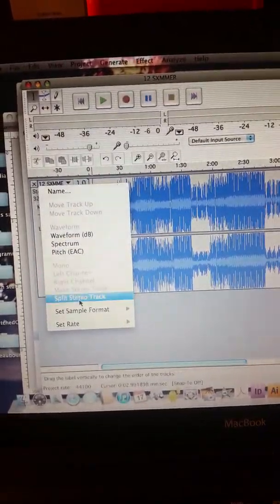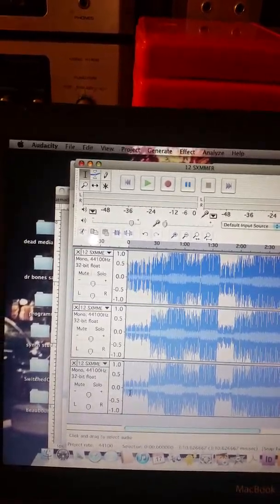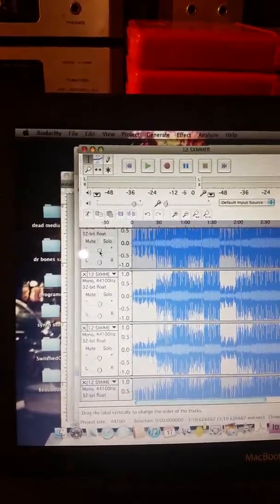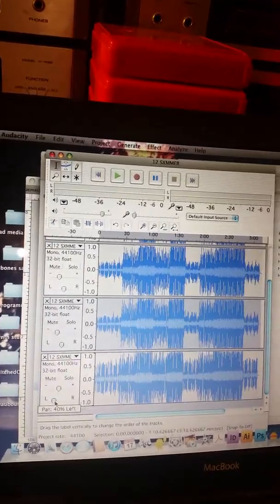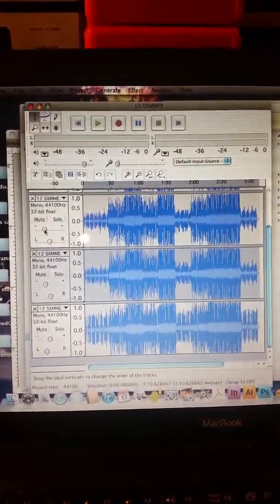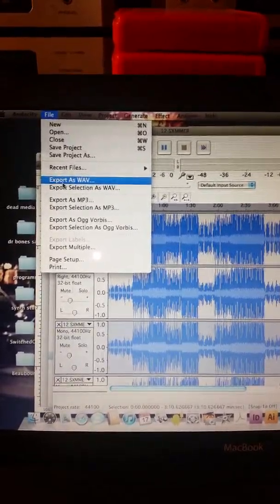How To "Fix" Phase Problems On Stereo Track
I screwed up 3 years ago when mixing a band's 12 song album that I had recorded. On 5 of the songs there were various instruments out of phase in the stereo mix. We had very little time and were under the gun to do it quickly. For one thing, i spaced out and totally forgot about hitting the mono button throughout the session to double check for issues. Also, I used a device that was new to me without familiarizing myself first. A 70s tape echo. I patched it in just like I had the other 2 or 3 delay boxes i was using, where the effected channel and the raw channel were both audible. Discovered after the fact that the tape echo must be audible by itself and the raw channel should be muted, else phase cancelation happens. This was very disappointing to the band and myself. We tried several things to correct the stereo track, as remixing was not a possibility due to budget and schedule reasons, but nothing sounded good. A few years went by and i decided to pick it up again. Stumbled onto a method that seems to work very well, making something that was considered unusable, totally usable. Btw, the out of phase stereo mix sounds great and very interesting on a stereo system. But for those who might be checking it out on a summed mono device such as a phone.. does not sound right. See video for howni handled it.